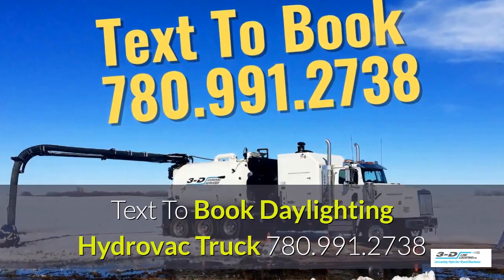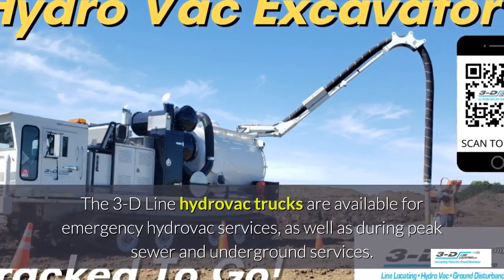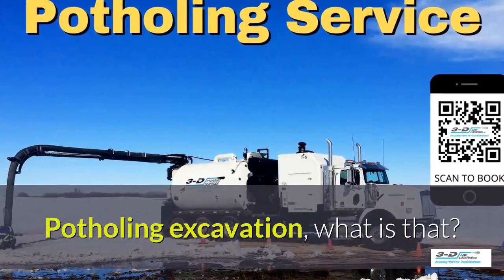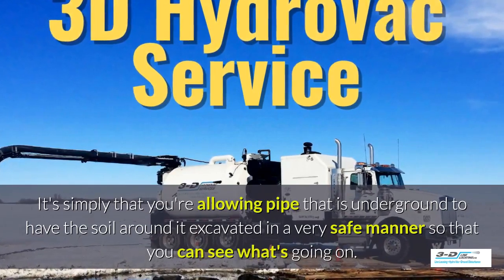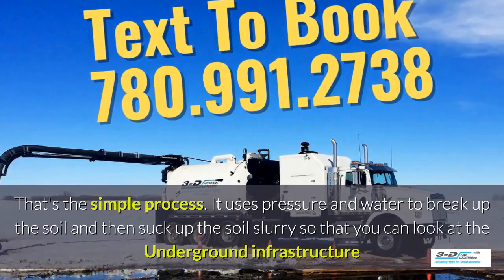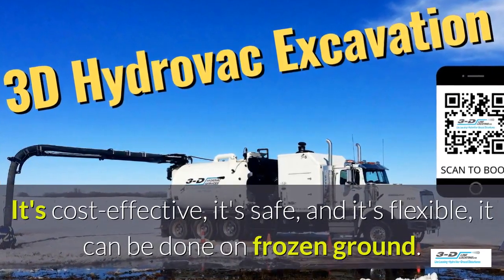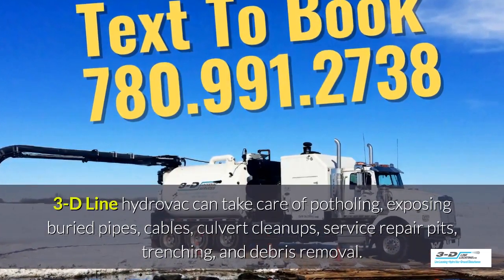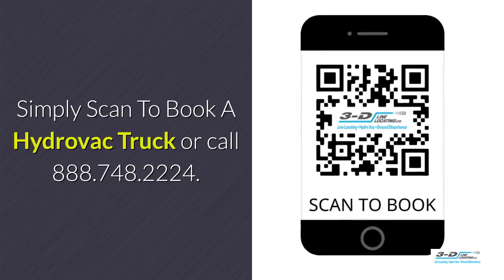Elspeth 780 991 2738 text to book hydrovac truck